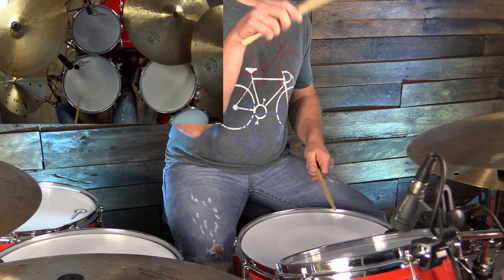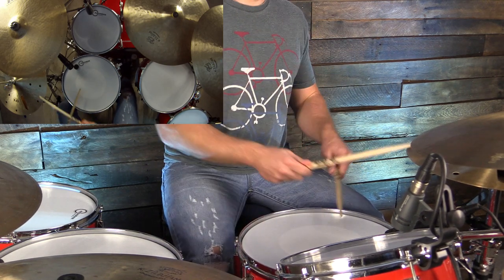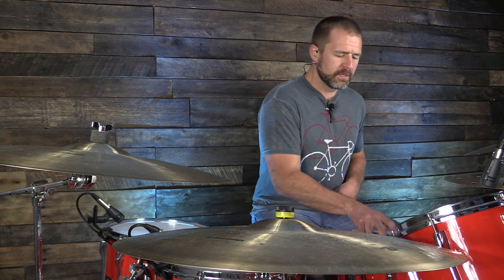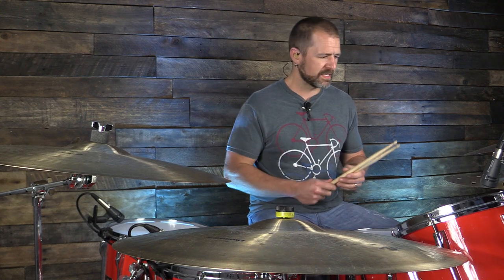3 Disco Drum Beats Every Drummer Should Know - Drum Lesson (Stephen Taylor)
3 Disco Drum Beats Every Drummer Should Know - Drum Lesson (Stephen Taylor)

A quick drum lesson on 3 disco beats every drummer should know. I spent 3 years of my life playing disco EVERY DAY (and I wasn't born in the 70's). There are quite a few recurring drum beats within disco that you should know. If you know these 3 disco drum beats, you will be able to get through just about any gig.

New drum videos & lessons here every Sun., Mon., & Wed.

Cymbal Setup From Left To Right:

All Zildjian

Hats:
16" EFX Crash on top
16" K Light Top Hat on bottom

18" Kerope Crash

22" Renaissance Ride

22" Bounce Ride

Drums:
Yamaha Recording Customs

Drumheads:
Aquarian

Drumtacs Drum Muffler